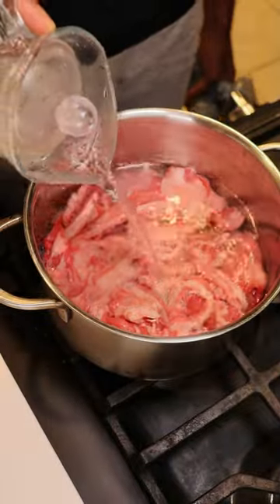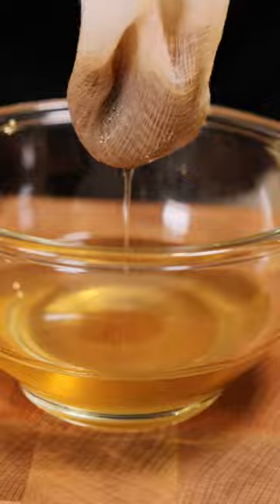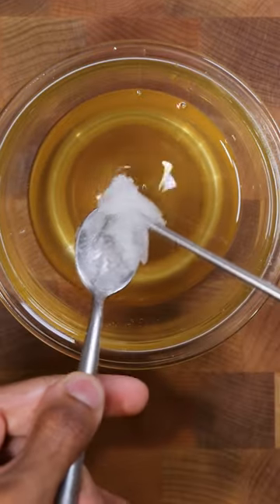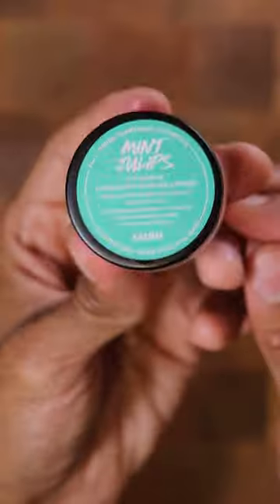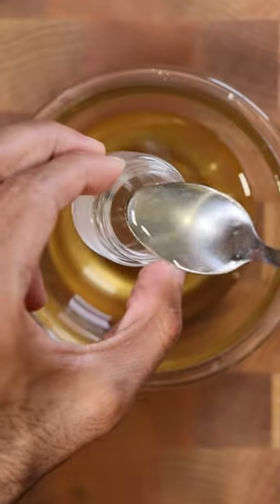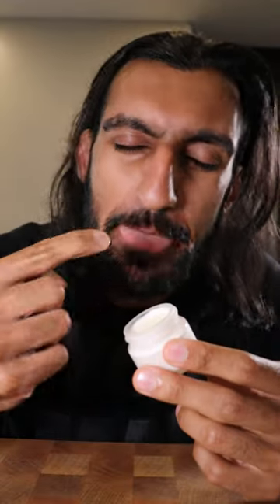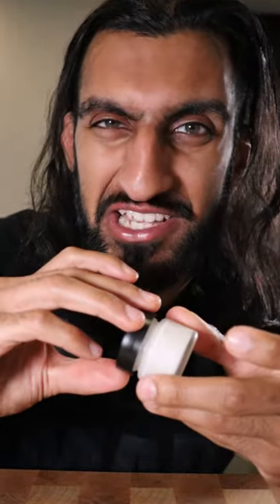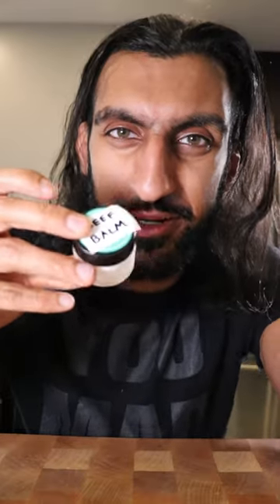How to Make BEEF LIP BALM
Move over food content, cosmetics here we come?

Audio: RiftiBeats